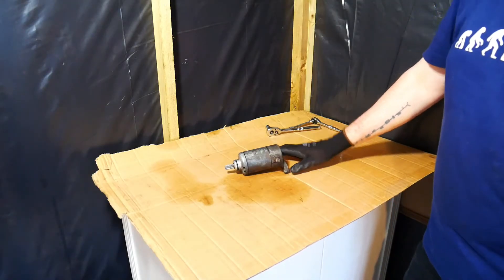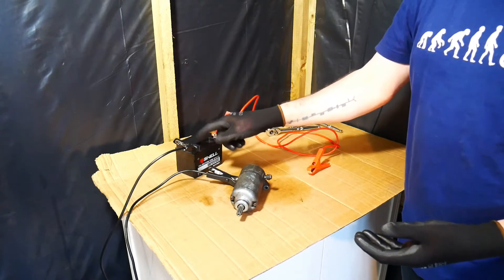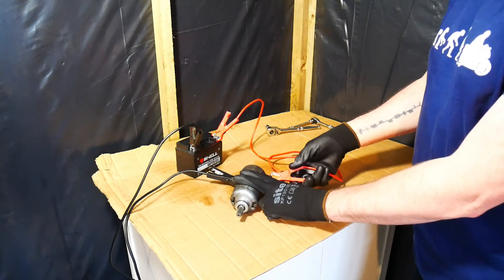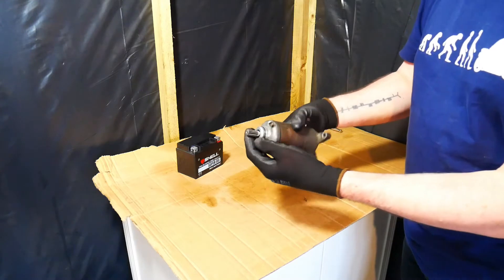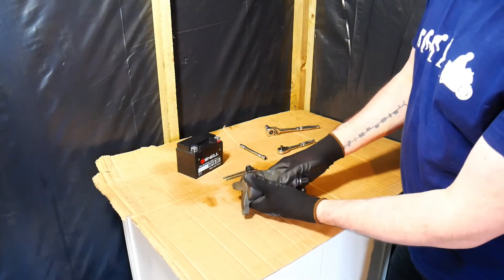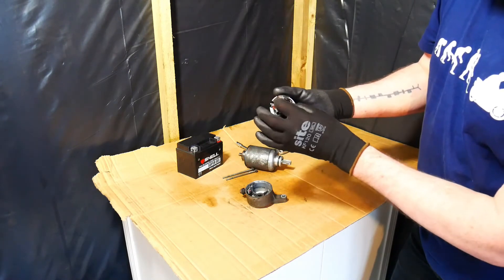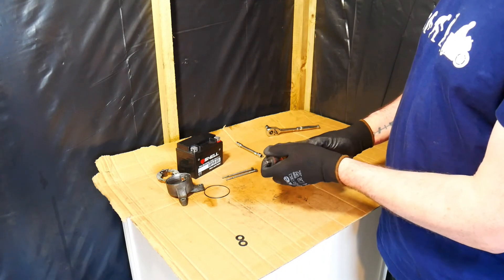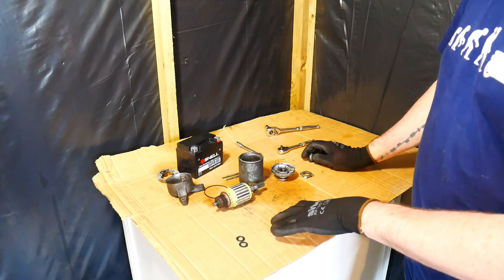Suzuki SV650 - How the starter motor works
Take a look inside the starter motor of a Suzuki SV650